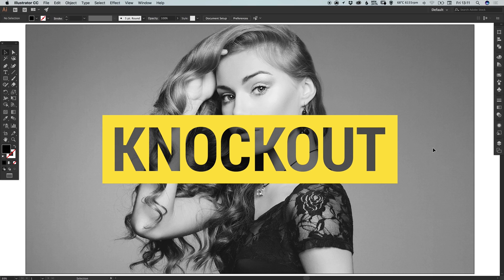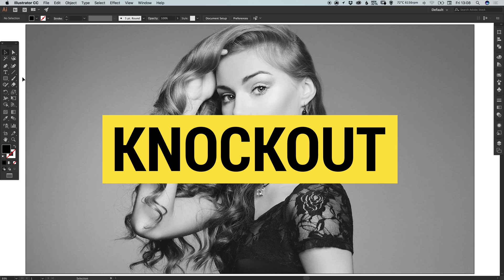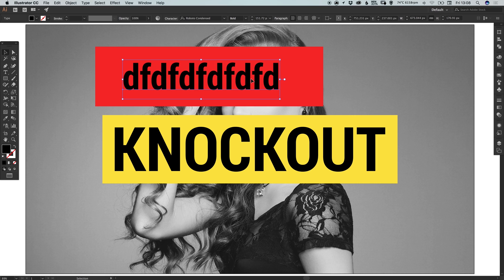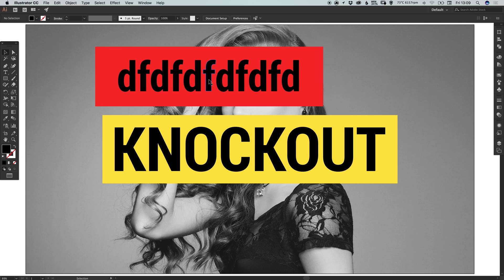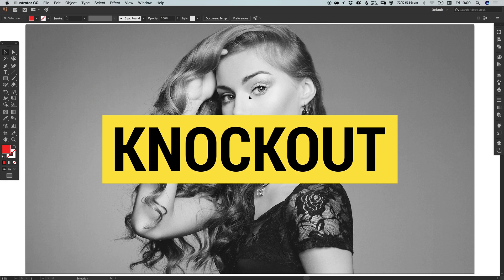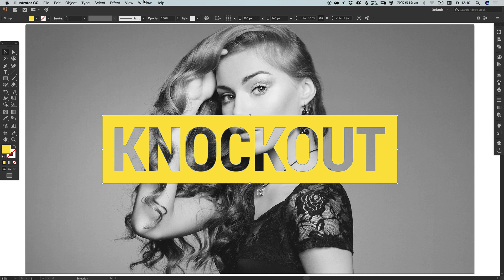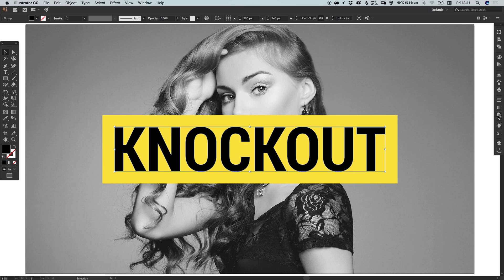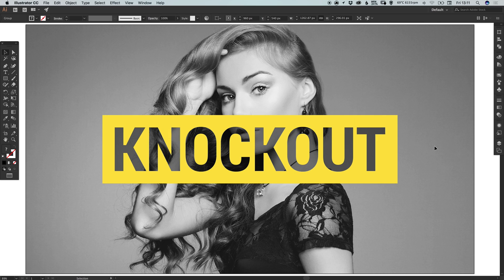Design a Knockout Text Effect Illustrator Tutorial